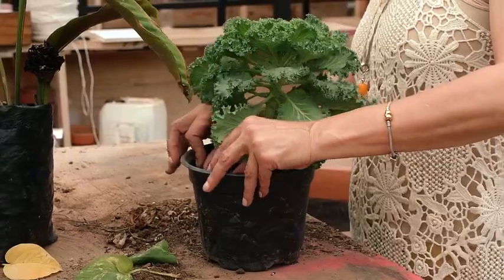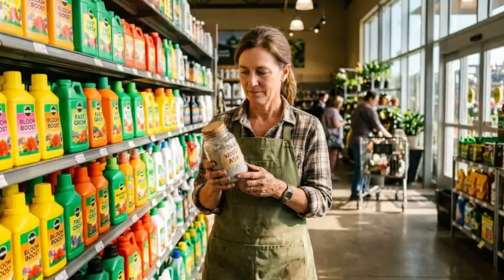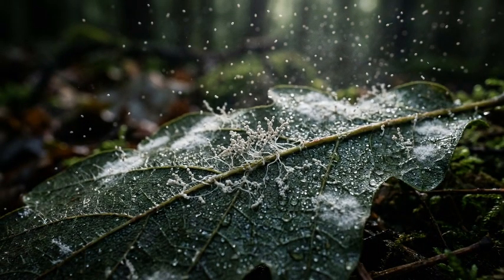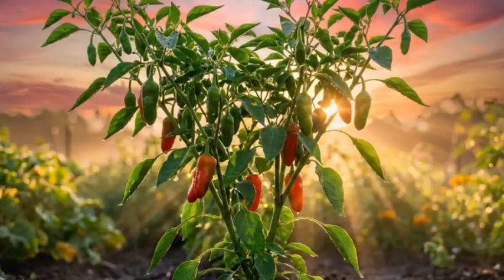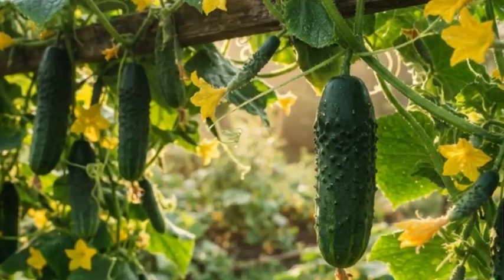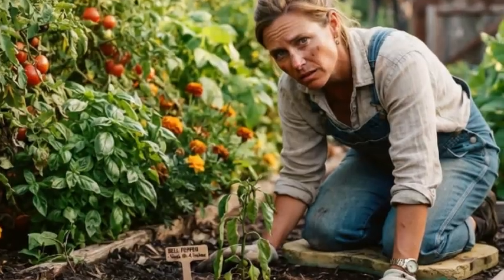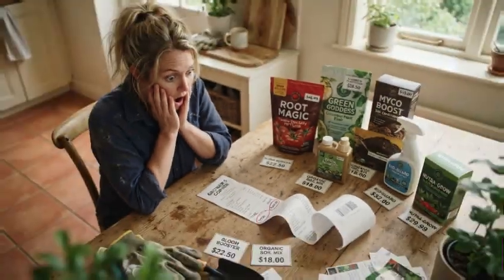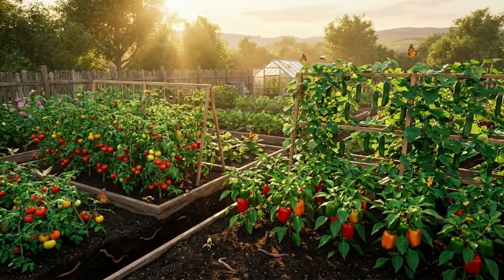1 Spoon Fixes Tomatoes, Cucumbers & Peppers (No Chemicals)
One spoon. Two kitchen ingredients. That's all it takes to stop powdery mildew, blossom end rot, and stunted peppers — no store-bought fungicide, no fancy fertilizer.

In this video I break down the exact baking soda + wood ash mixture that shifts your soil's pH, unlocks calcium and potassium for your plants, and stops disease before it spreads. I'll walk you through how to mix it, when to apply it, and how it works differently for tomatoes, cucumbers, and peppers.

🌱 What you'll learn:
- Why powdery mildew and blight can't survive this mixture
- How to fix blossom end rot on tomatoes for good
- Why your peppers are "stuck" and how to unlock growth
- The exact ratio, timing, and application method
- Why more is NOT better with this mixture